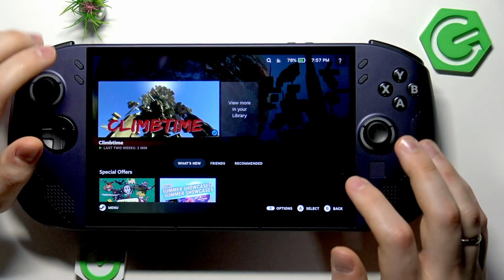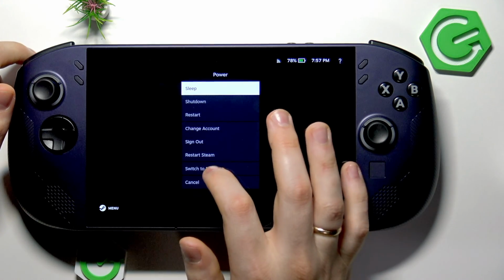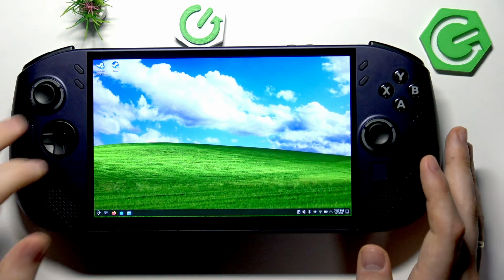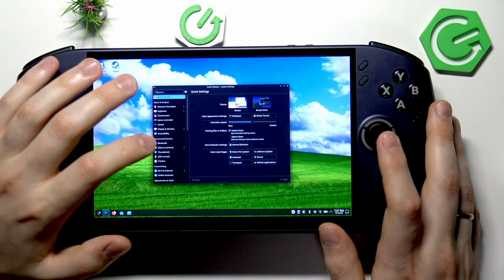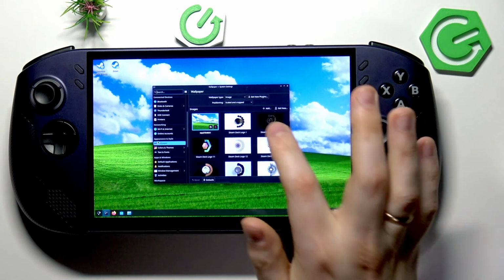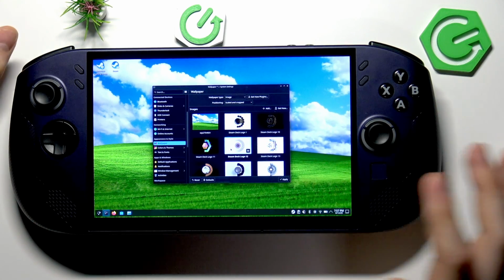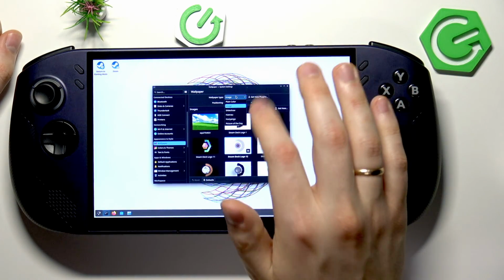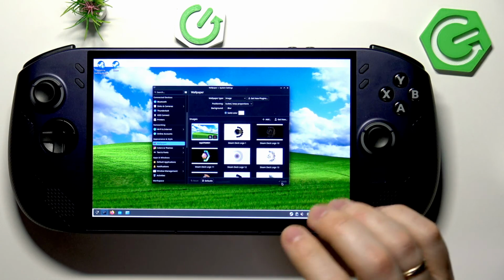LENOVO Legion GO S – How to Change Background Wallpaper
If you want to personalize your LENOVO Legion GO S, changing the background or desktop wallpaper is a great way to start. In this video, we show you step-by-step how to switch your wallpaper on the LENOVO Legion GO S. You’ll learn how to access the desktop environment, navigate to system settings, and select your preferred wallpaper image or style. Whether you want a solid color, a custom image, or a slideshow, this guide will help you make your device look exactly how you want. The process is simple and works for all users, including beginners. Make your LENOVO Legion GO S feel unique by updating your background today!

How to change wallpaper on LENOVO Legion GO S?
How to set a custom background image on LENOVO Legion GO S?
Where are wallpaper settings in LENOVO Legion GO S?

0:00 Introduction
0:08 Open Steam menu and switch to desktop
0:22 Access system settings
0:35 Find and open wallpaper settings
0:50 Select and apply new wallpaper
1:05 Adjust wallpaper type and position
1:22 Final tips and summary